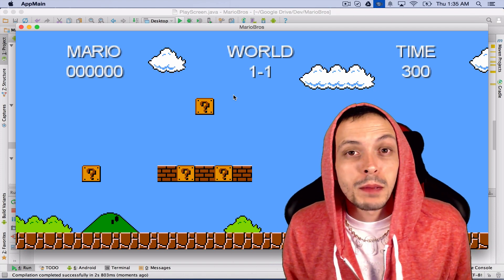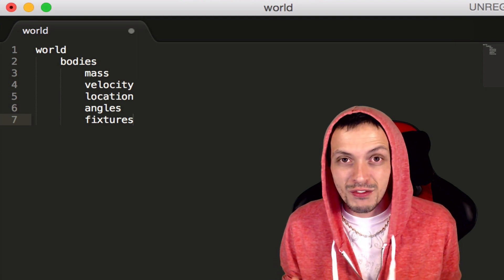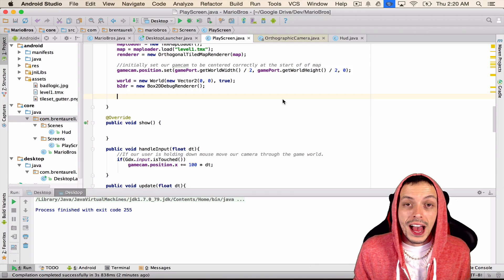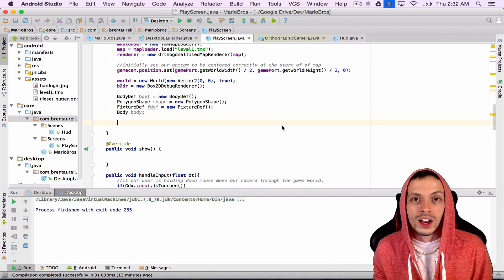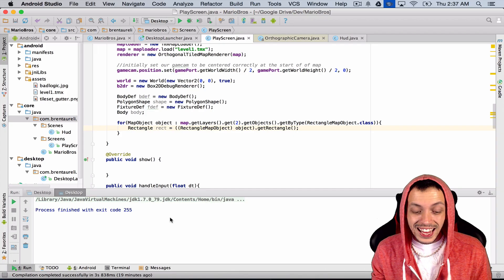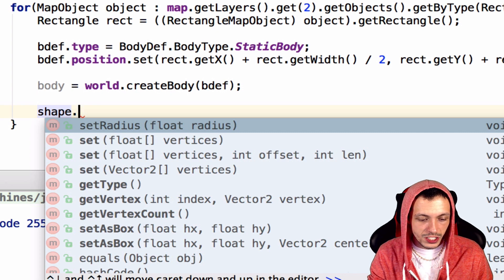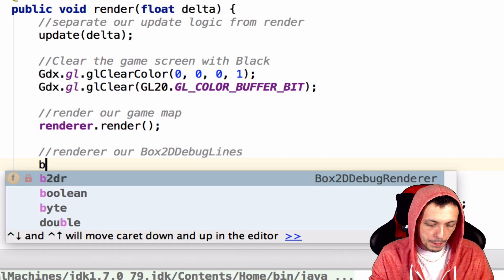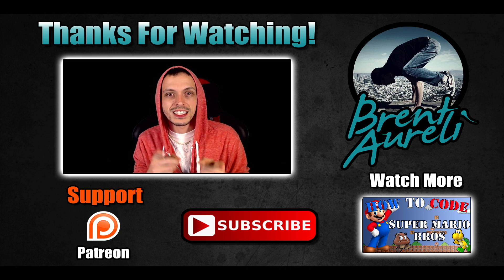LibGDX Part 7: Intro to Box2D - Creating Super Mario Bros